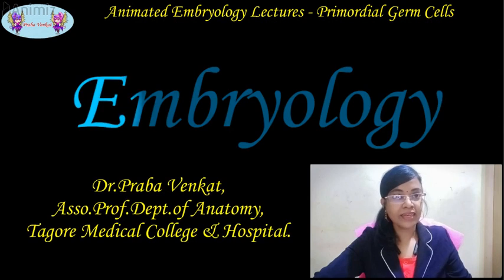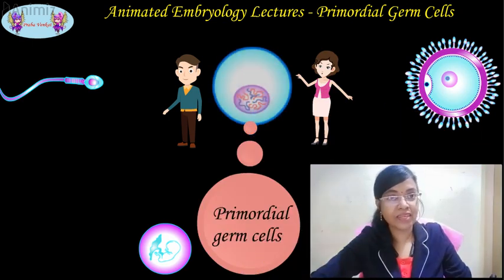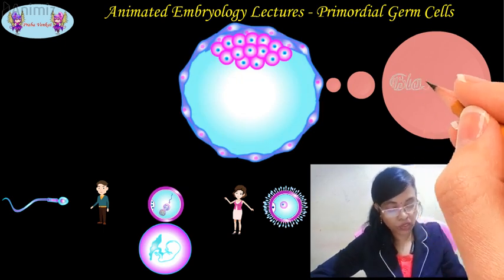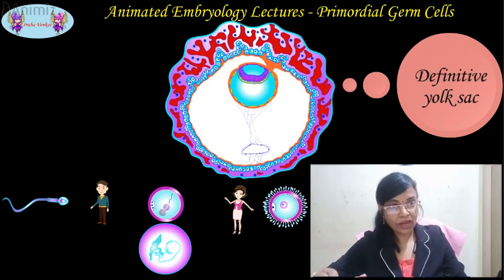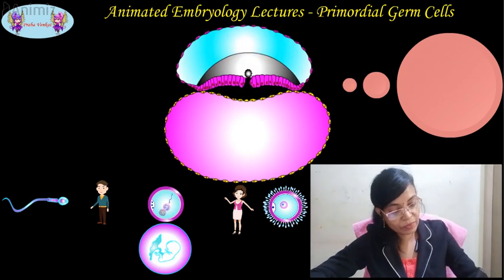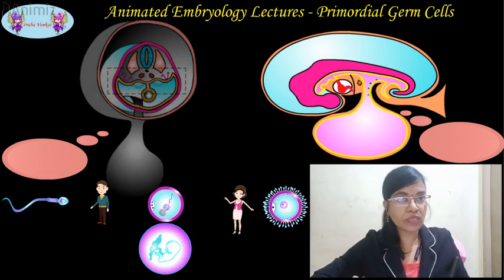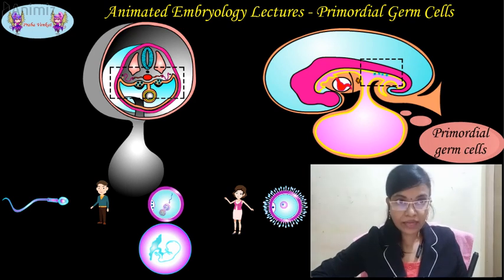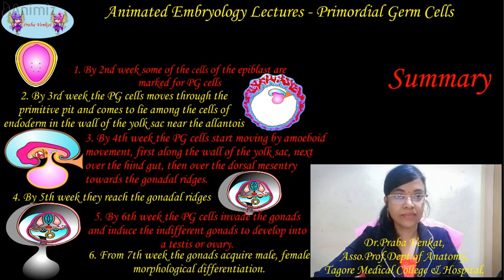EMBRYOLOGY ANIMATED LECTURES - 1.THE PRIMORDIAL GERM CELLS - for MBBS, BDS and NEET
This is an animated embryology lecture for Medical, Dental, NEET preparing and all other students in the medical field. The Pictures and animations used in this lecture are copyrighted under Twin angels - Medline Animations and so are the intellectual property of Twin Angels - Medline Animations. Kindly do not use them without permission.